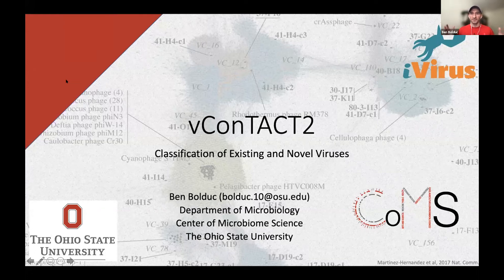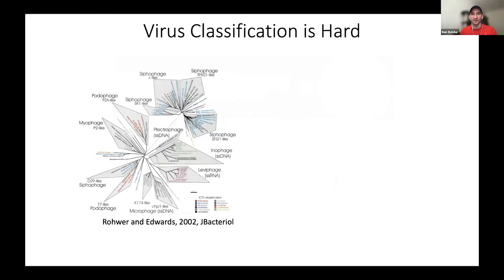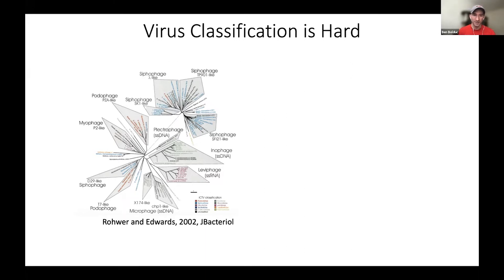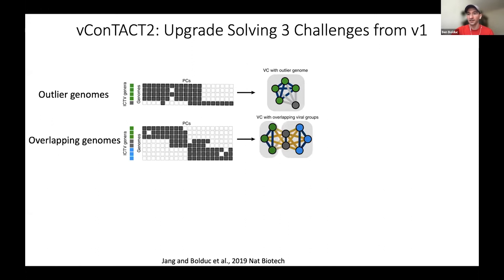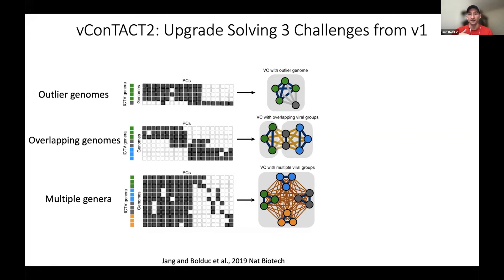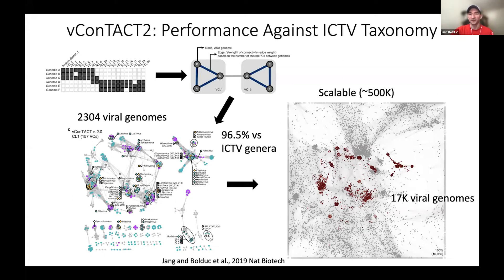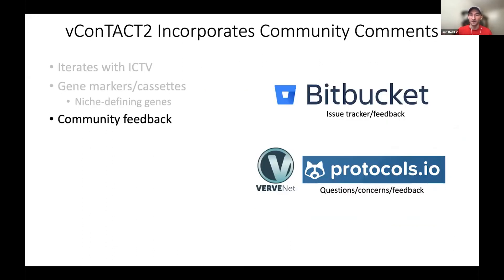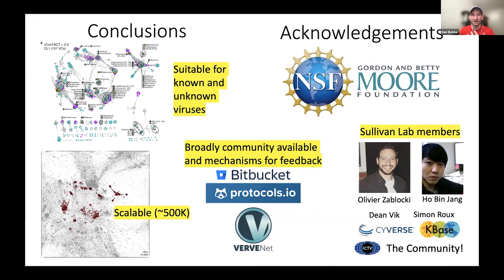2021 Viromics Workshop day 2 (Virus Classification): vConTACT2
In this session of day 2 of the 2021 Viromics Workshop Webinar Series, Ben Bolduc (Ohio State U., USA) provides an overview of the virus classification tool, vConTACT2.

The National Science Foundation
The Ohio State University: Center of Microbiome Science
U.S. Department of Energy